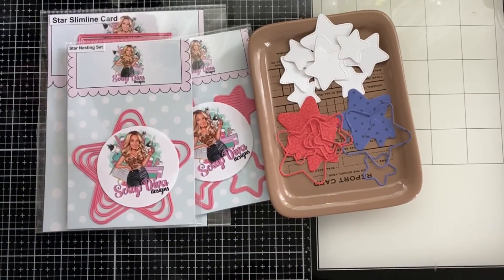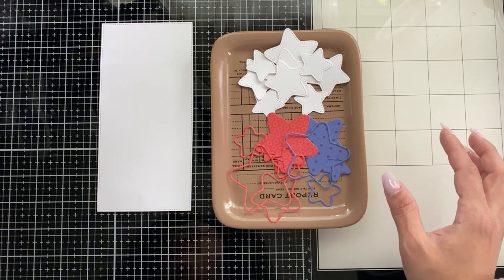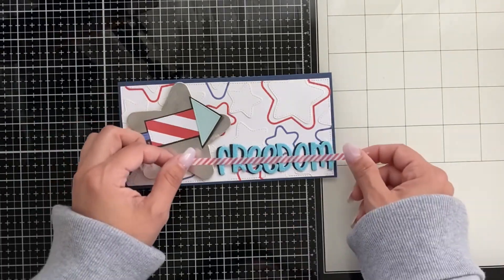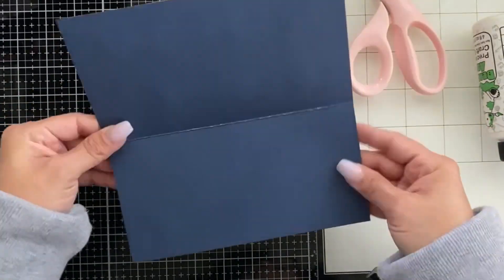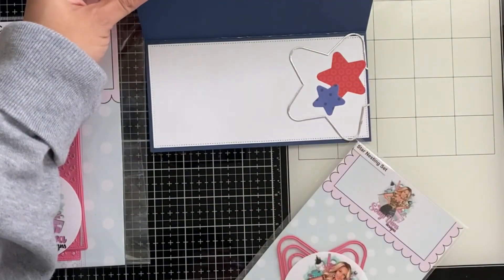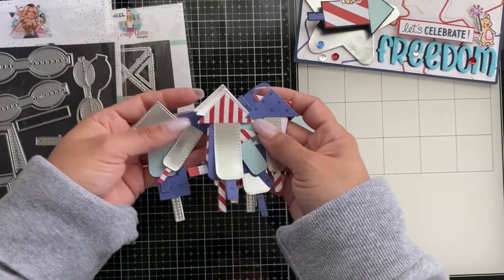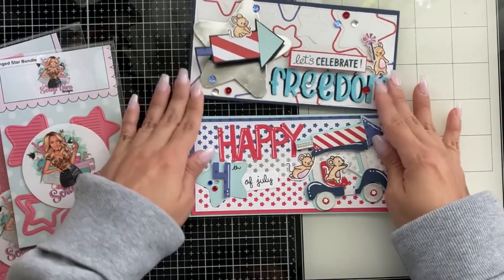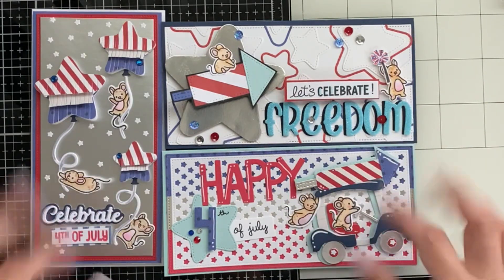Sparkling star cards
It’s almost time for fireworks! These cards are perfect to celebrate that 4th of July. These Cards are perfect for a host at the BBQ.

💜ScrapDiva Designs products shared:
* Star Slimline Card
* Star nesting dies
* Fringe Star dies
* Party Words
* Golf Cart
🧨 Firework dies
* Zig Zag Pin Wheel
* Cellphone Shaker Cover
* Heart Bows
🎈 Balloon details
* Treat Cart - balloon string
* Cellphone Shaker Cover- Balloon knot